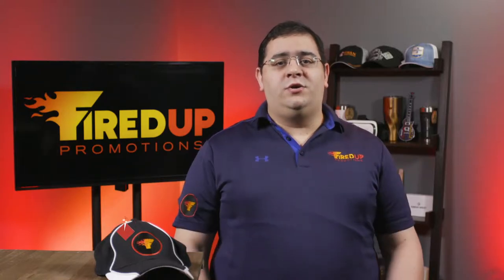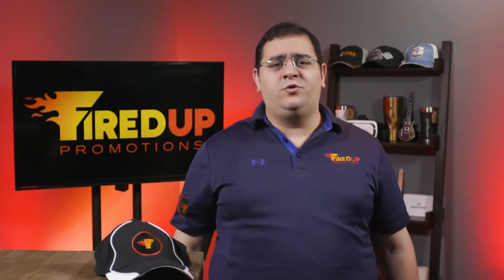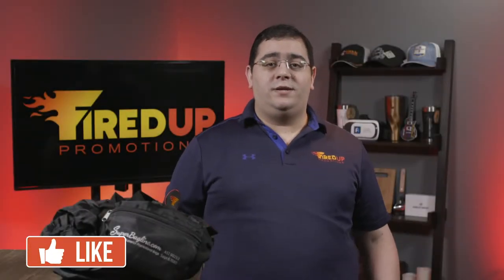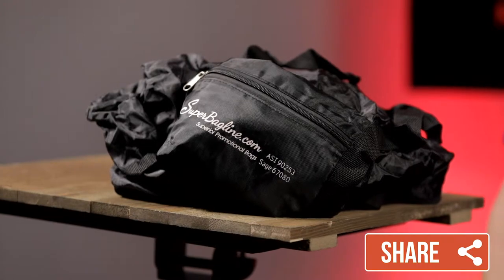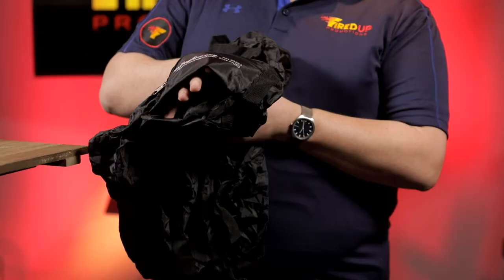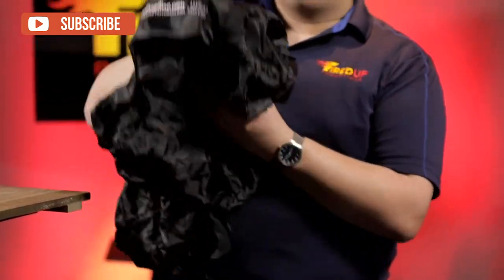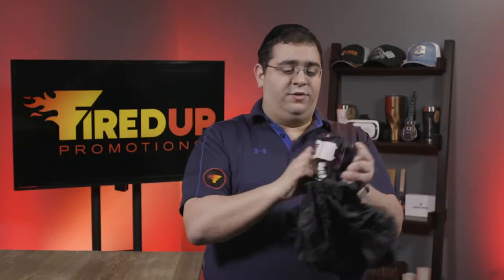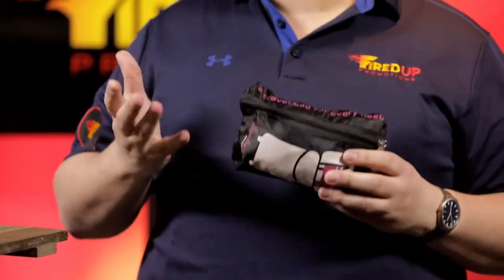Collapsible Luggage Bag - Creative Way To Travel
Have you ever traveled and had to take things out of your luggage to get underweight? Super annoying, but not anymore! Check out this pack-able and fold-able travel bag that is sure to be hit!

Here are some links to my favorite products right now:

Pocket Socks: What makes an athletic sock even better? Adding a pocket to it! Perfect for the clients that are looking for something new, unique, and different. A tall athletic style sock with a pocket built into the design makes it comfortable and convenient! Ideal for colleges, gyms, hotels, nurses, medical dispensaries and more!

Vacuum Insulated Tumblers: Substantial appearance while surprisingly light weight.. Broad, columnar build grabs attention.. Tumbler feels balanced whether you hold it top, middle or bottom. Lid secures against spills with gratifying closure.. Keeps iced drinks cold for 24 hours. Keeps hot drinks hot over 2.5 hours. Double wall, food-grade stainless steel. 24 HR Rush available for up to 500 qty.